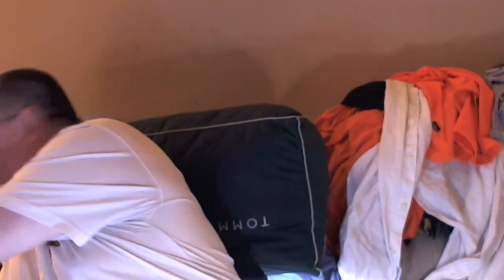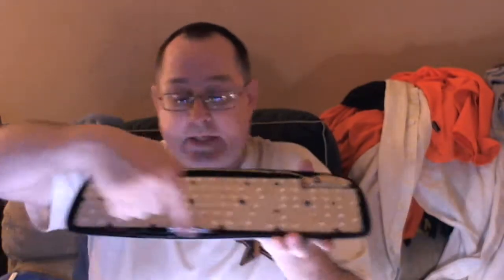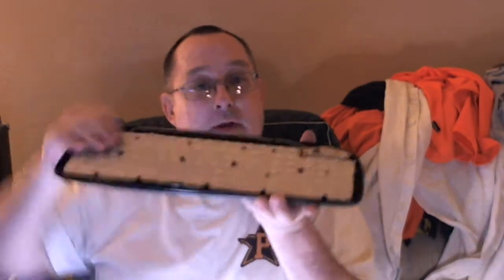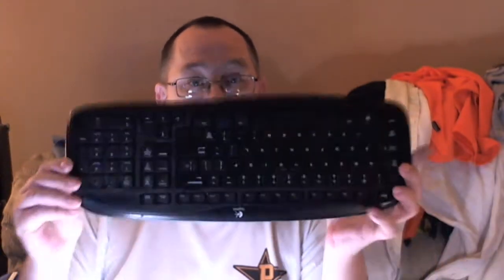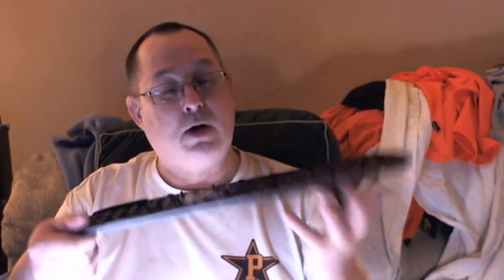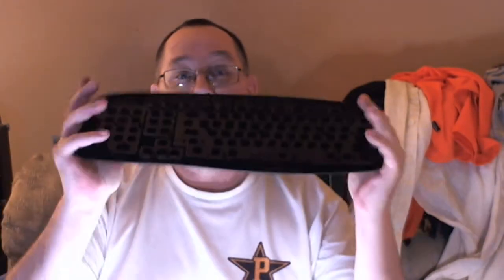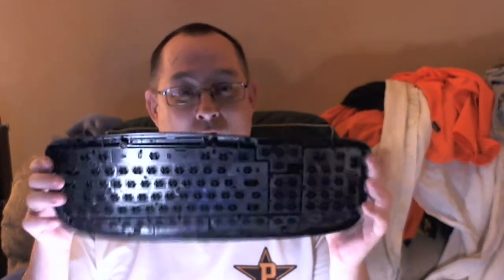Thorough keyboard cleaning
petey - how to do a good job cleaning a pc  keybard - buy another one
aint nobody got time for all DAT !